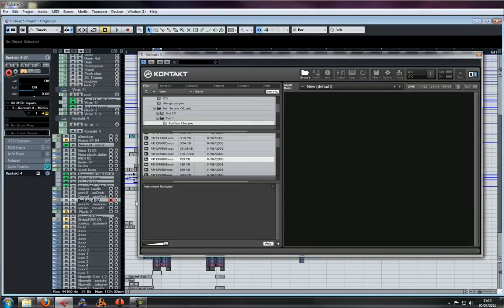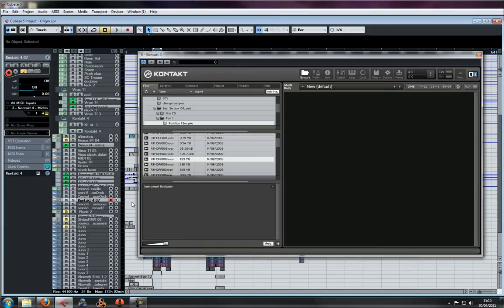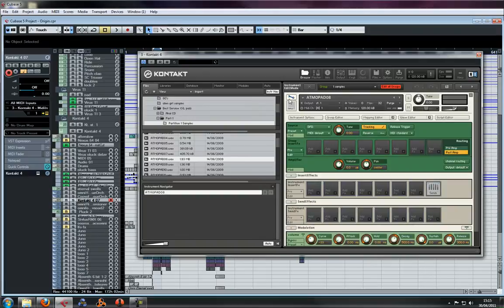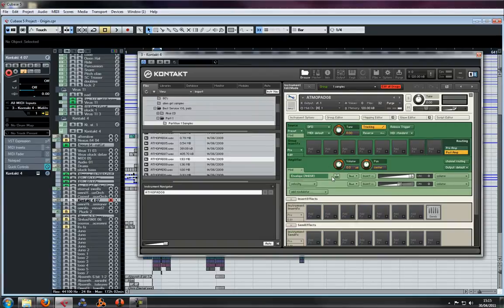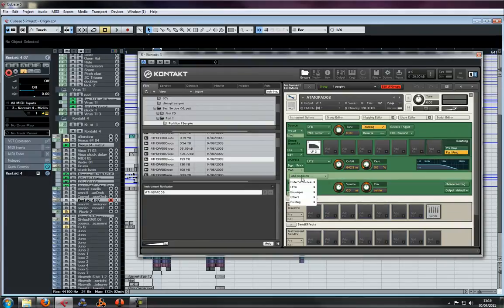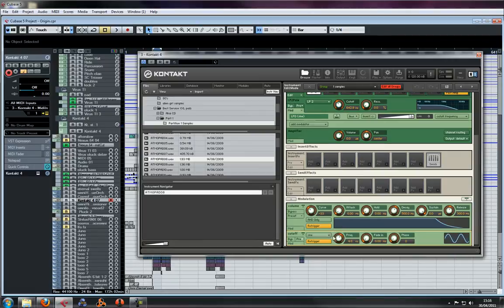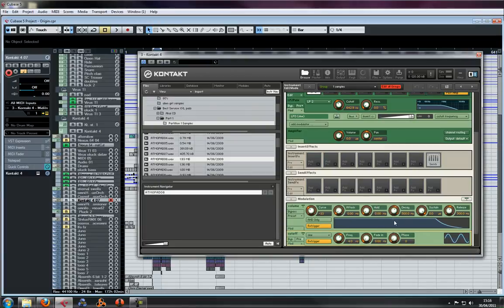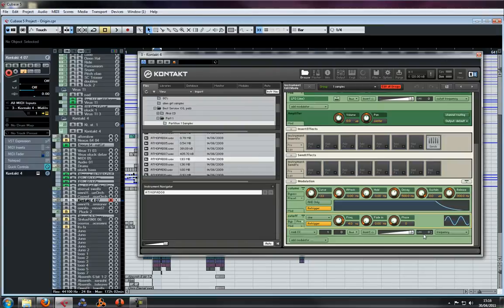LFO in Kontakt 4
Easy guide how to quickly assign an LFO to the filter for instant wobble!

BLAP! :o)